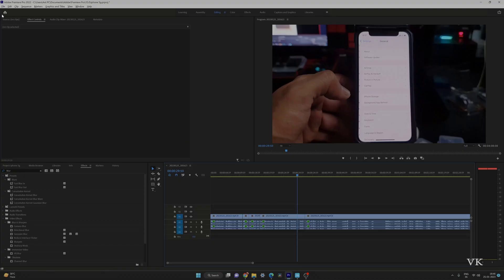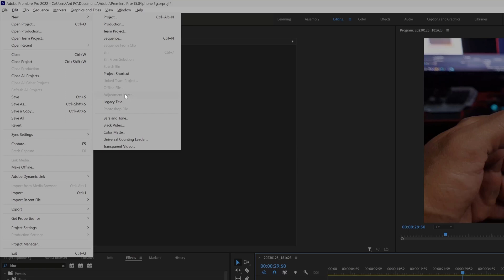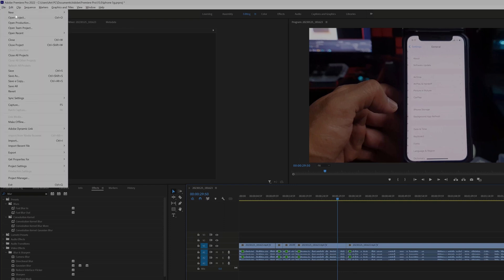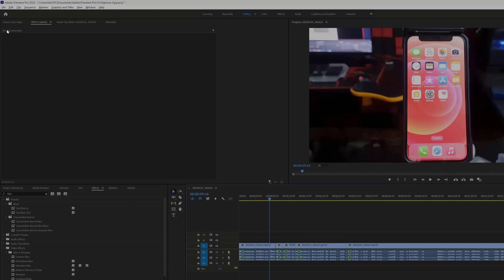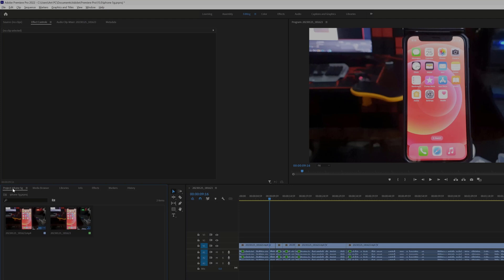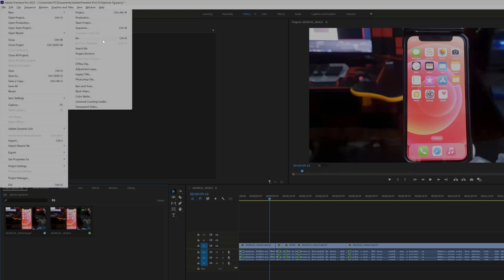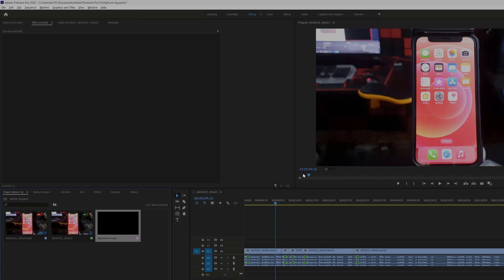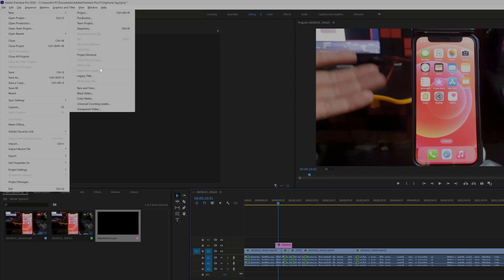{FIXED} Adjustment Layer Greyed Out issue in Adobe Premiere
hello guys, in this video, i am explaining that how to fix when adjustment layer greyed out issue in adobe premiere.